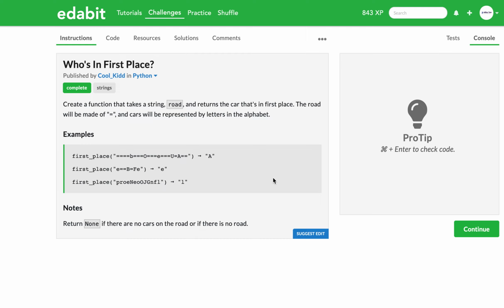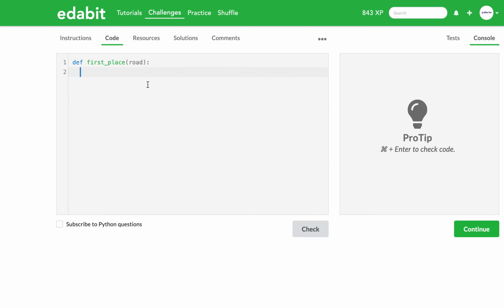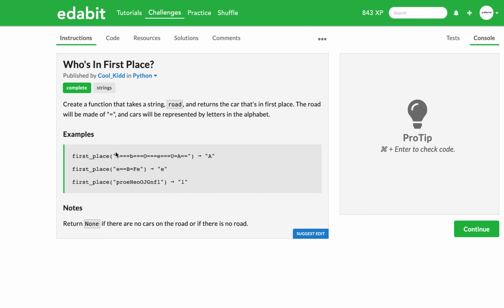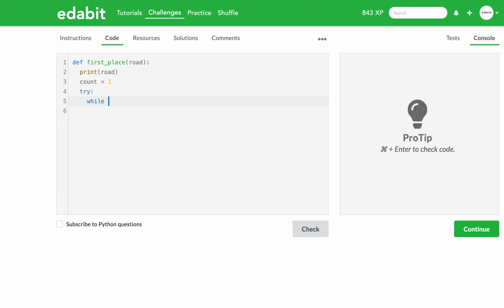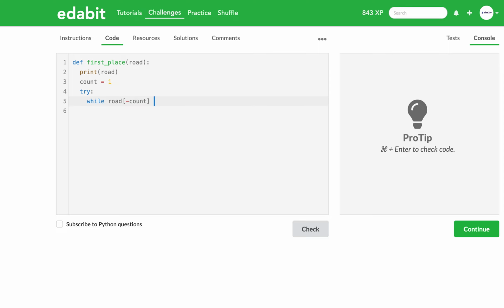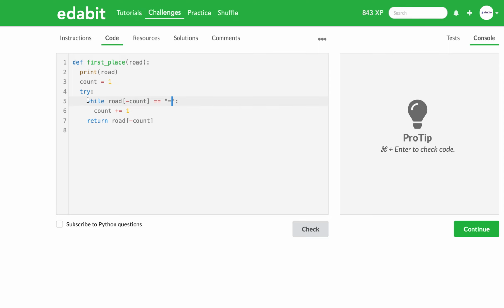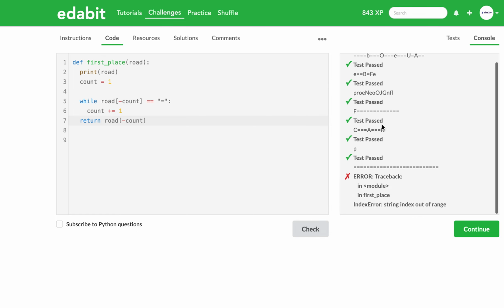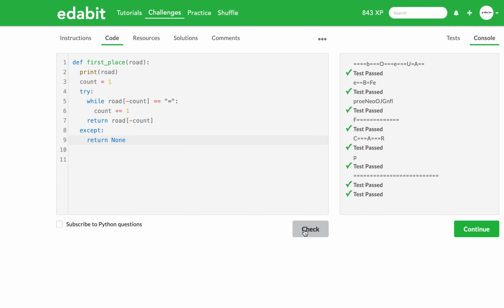Edabit Python: Who's in first place?